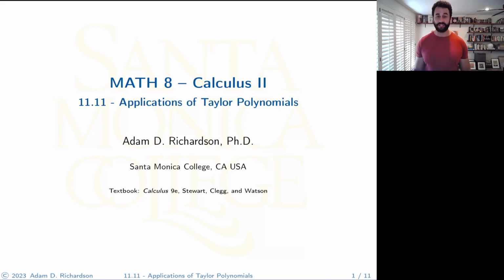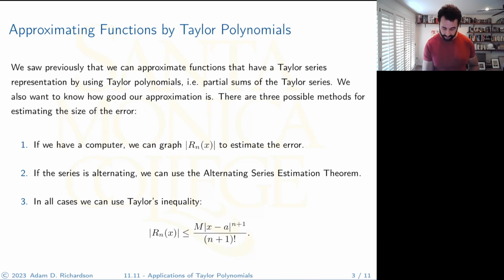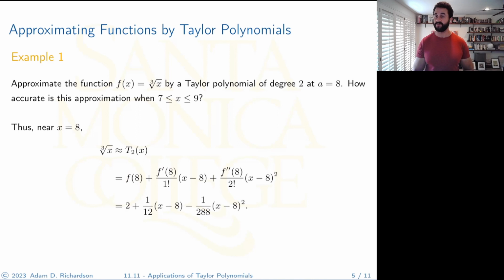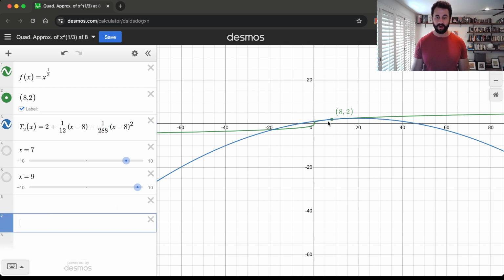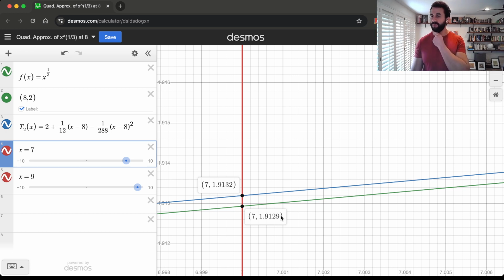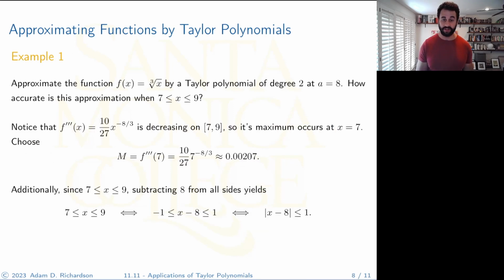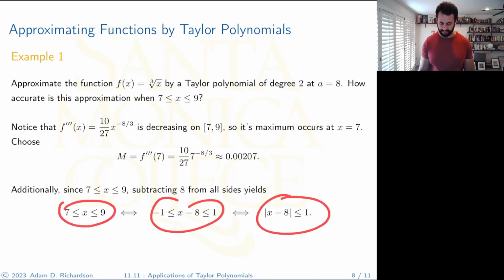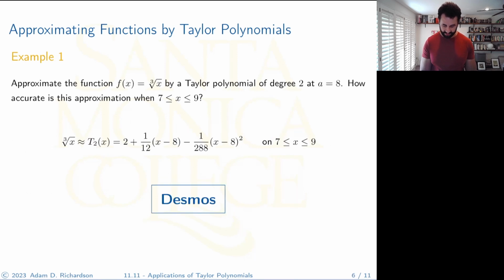11.11 – Applications of Taylor Polynomials